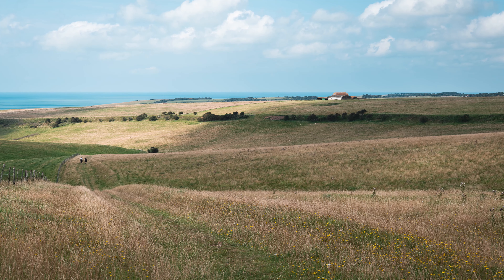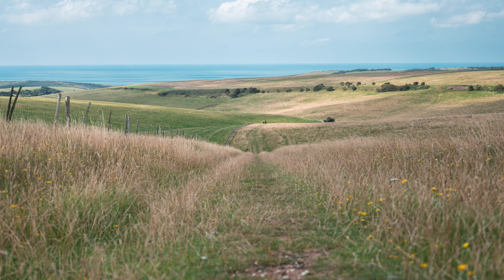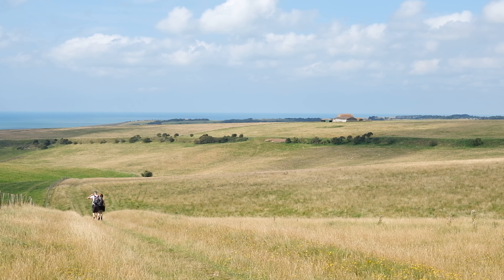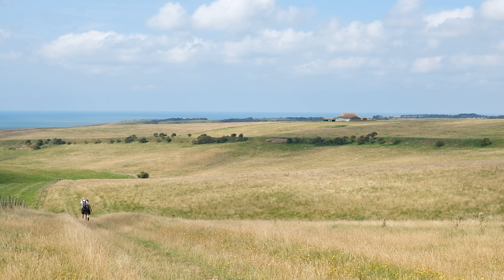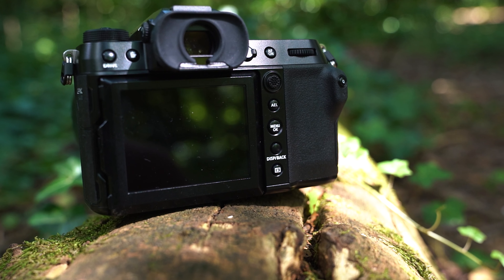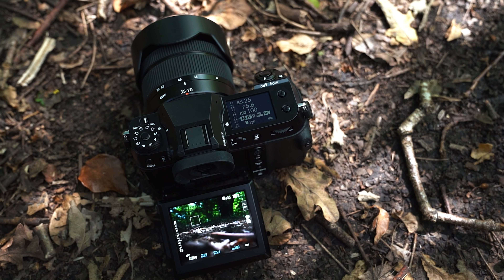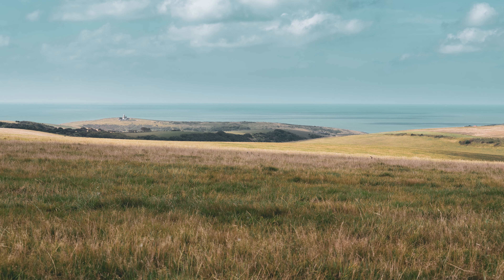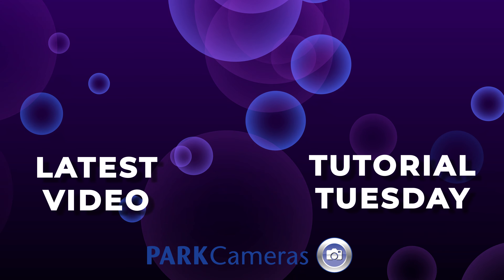Fujifilm GFX 50S II Review | 50MP of Greatness!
This is a very exciting camera, the Fujifilm GFX50S II. It shares a lot in common with the lovely GFX100S but with a 50MP Large Format Sensor. It's perfect for all rounder use, landscape, portrait, out and about and in the studio. This is going to be a popular camera.